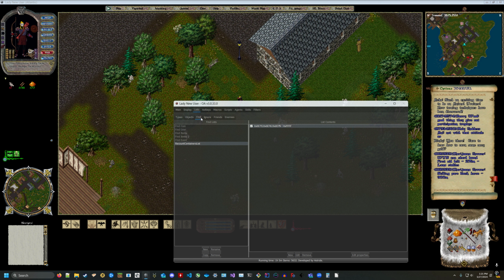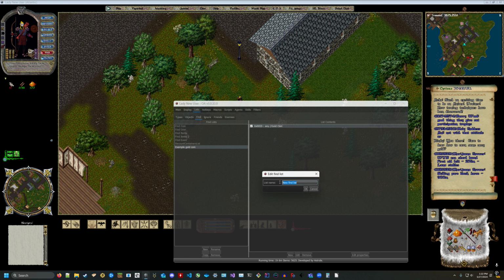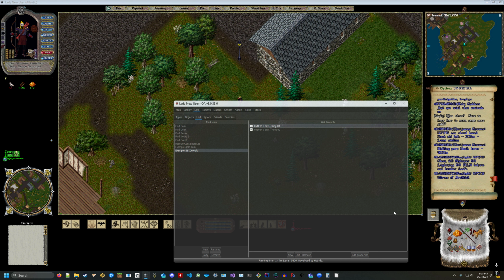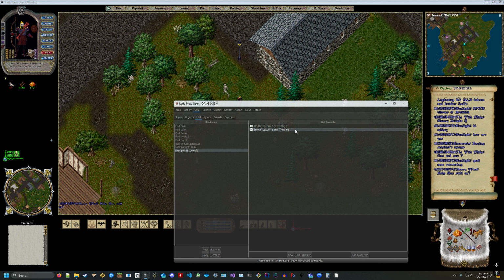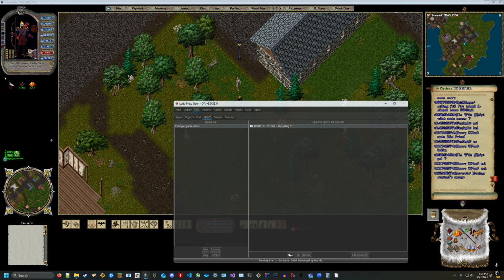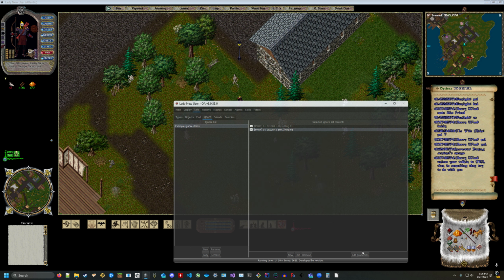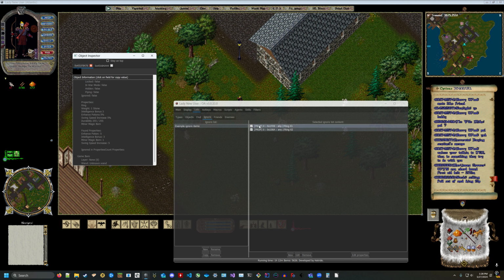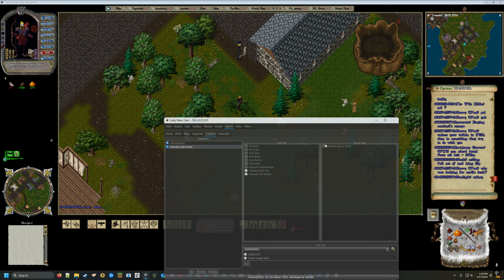Orion UO - Autoloot Example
The video could be better but it's a start to a visual example, enjoy.